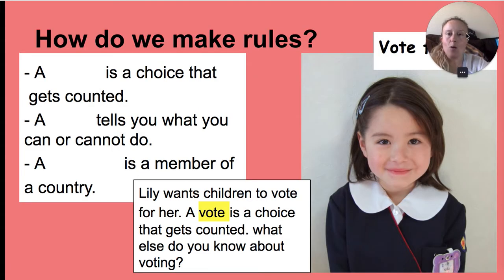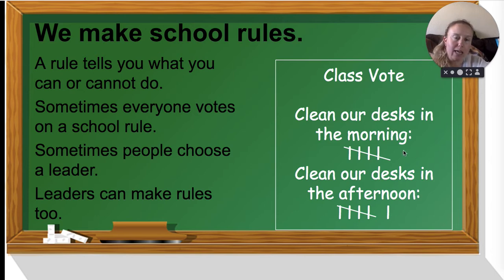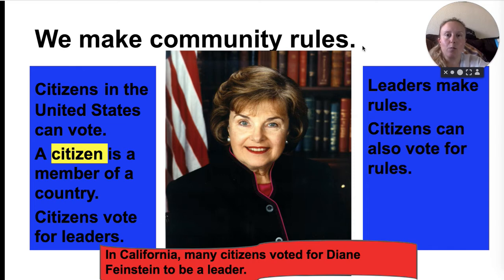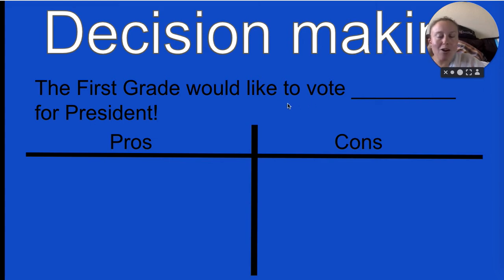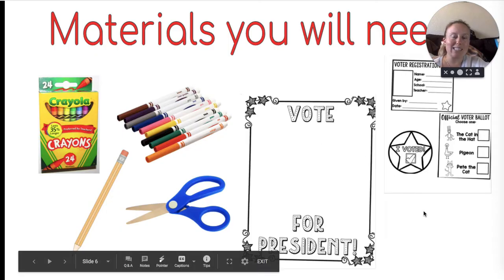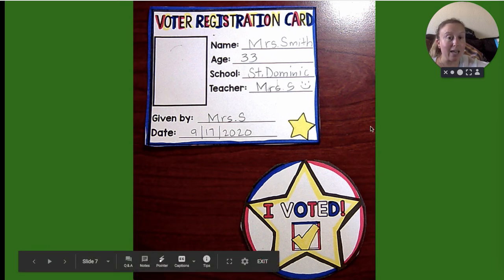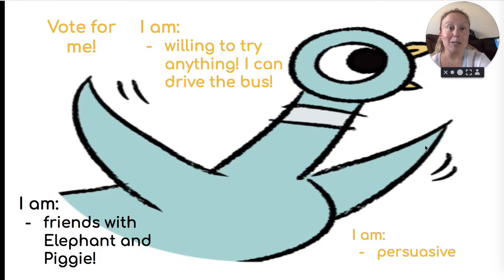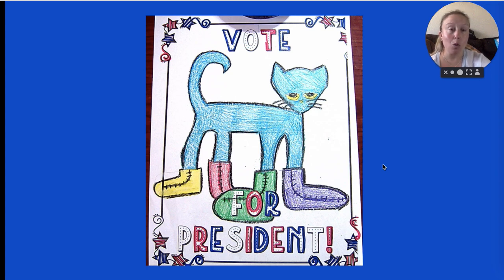History- U1 L1 How do we make rules?